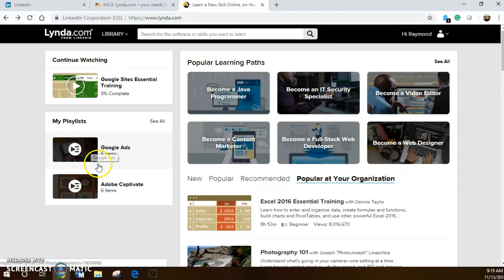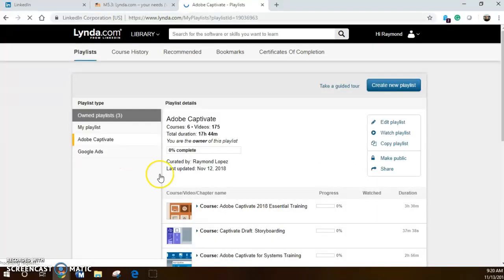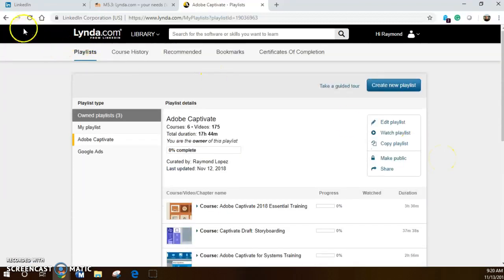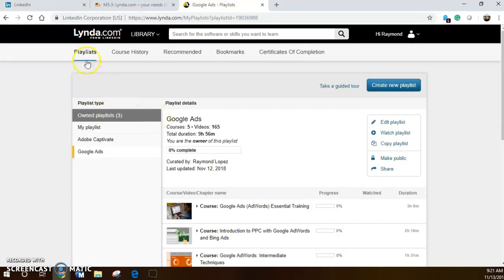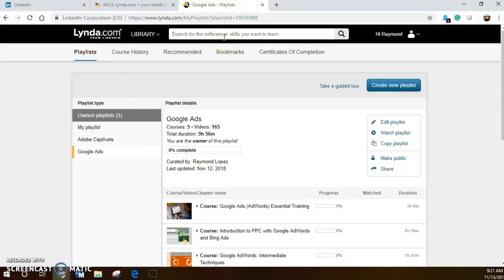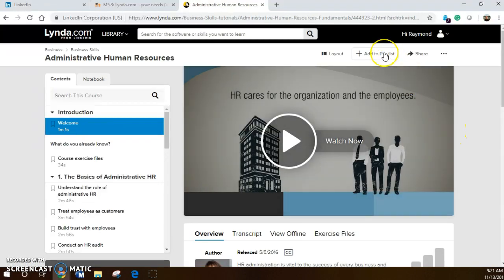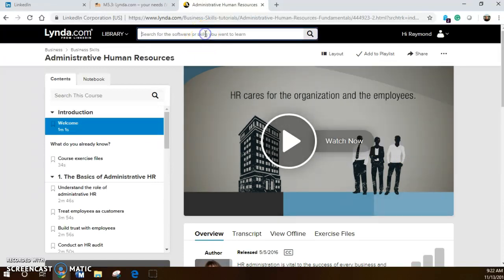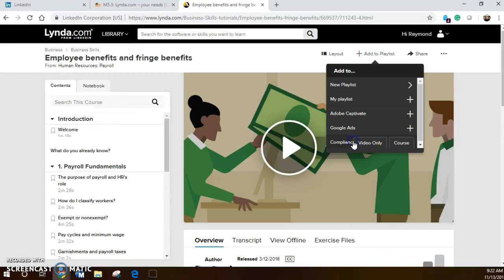Lynda.com Tech Training Overview